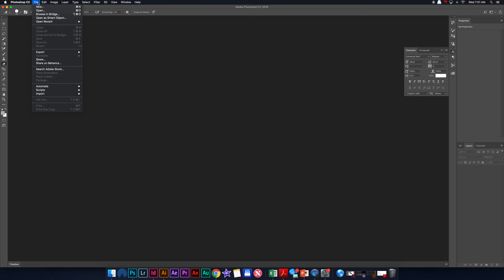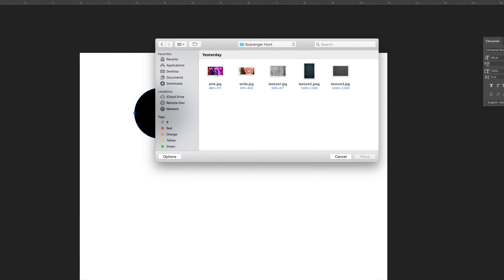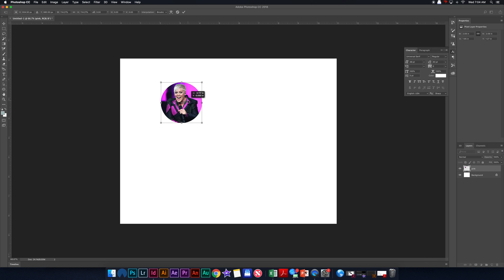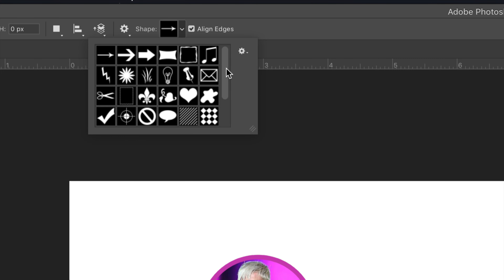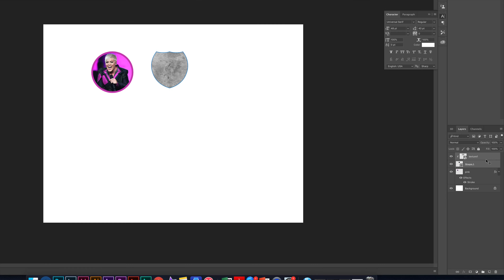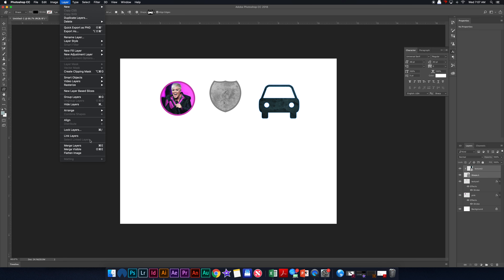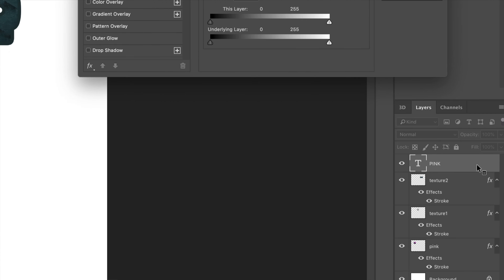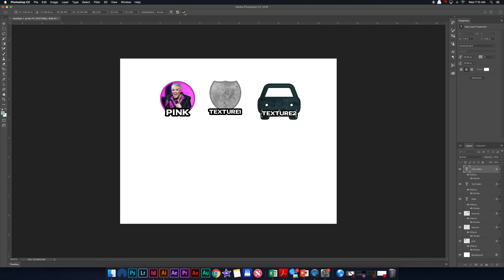Scavenger Hunt Photo Collage